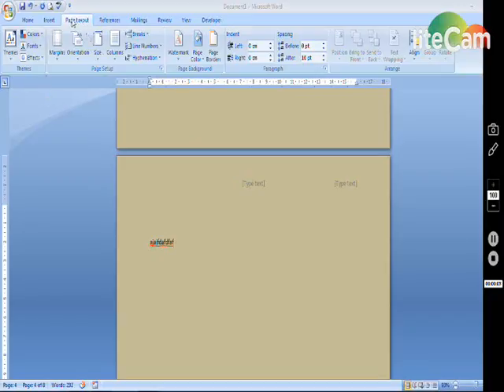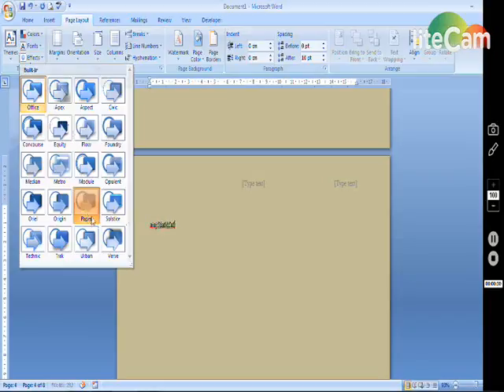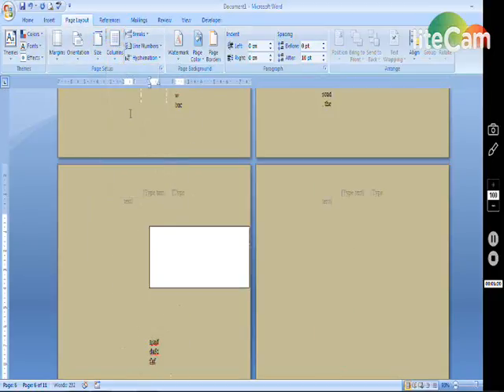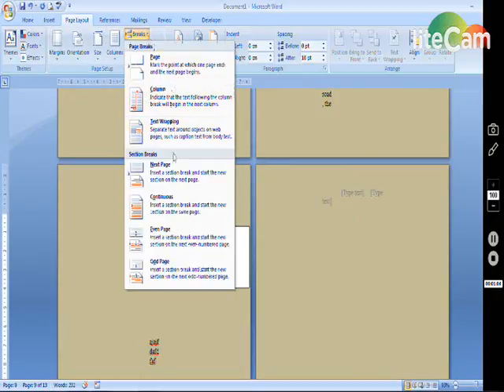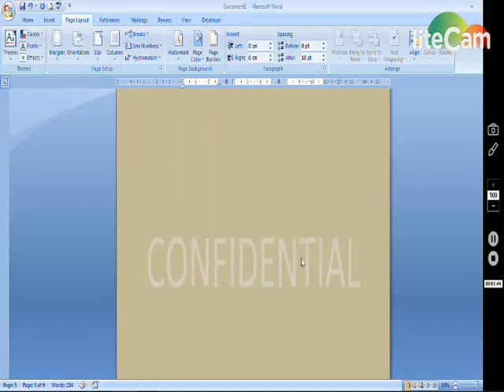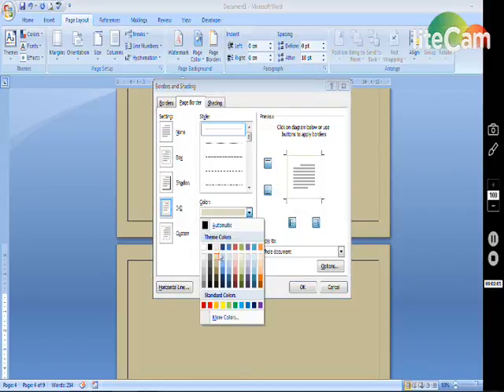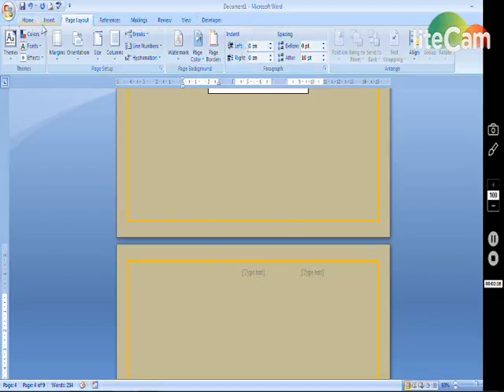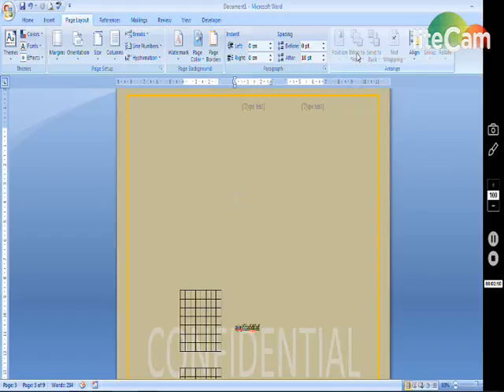Learn how to use the Page layout tab in Microsoft word.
In this video I will go over the page layout tab located across the top ribbon in Ms Word.